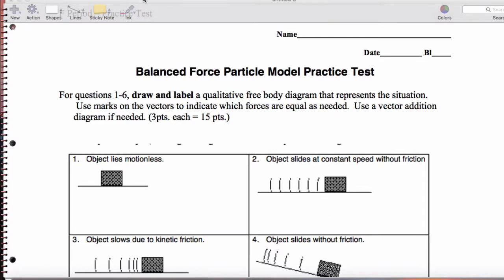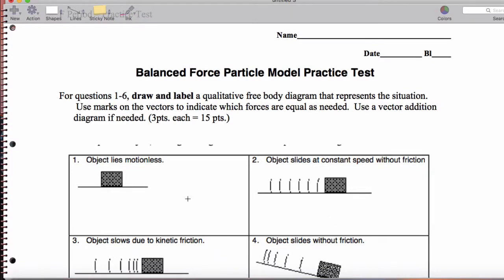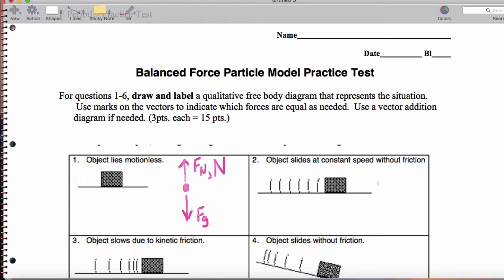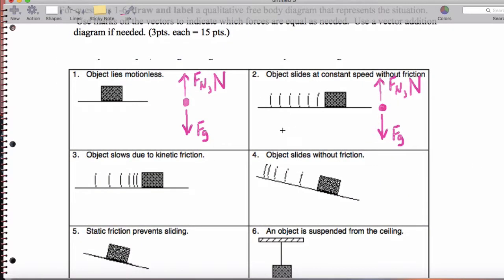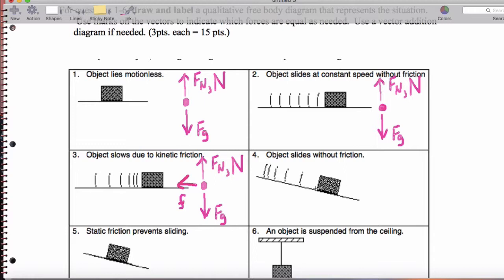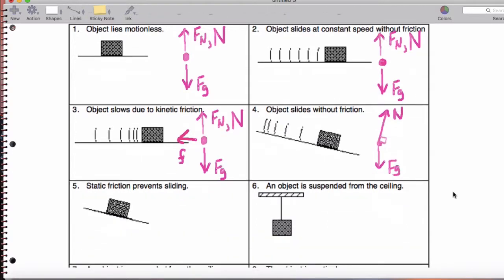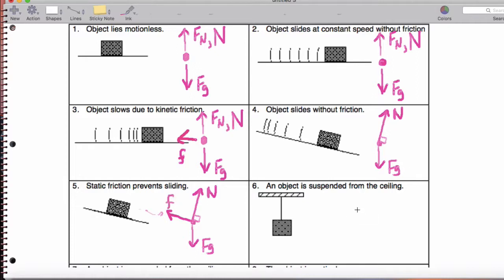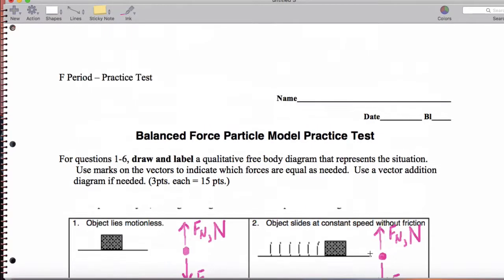F Practice Exam 1 - Page 1